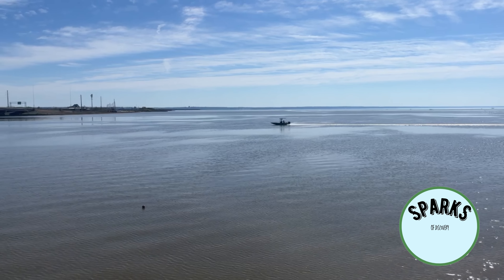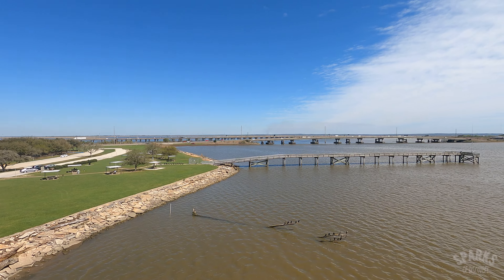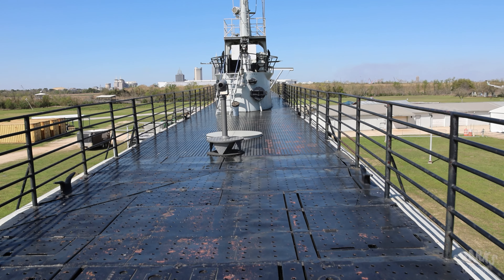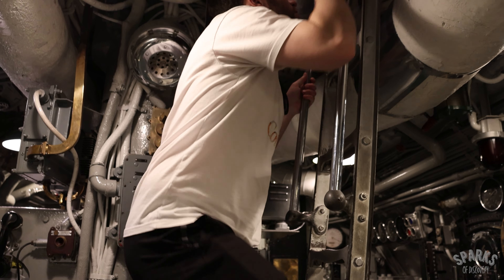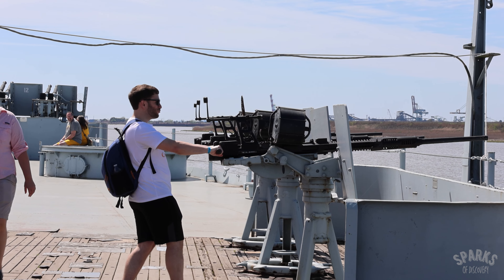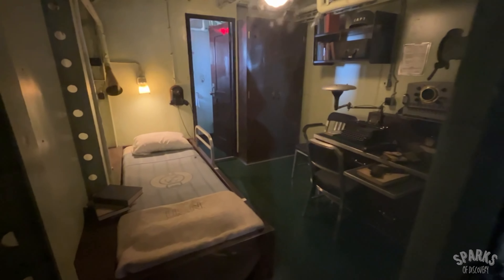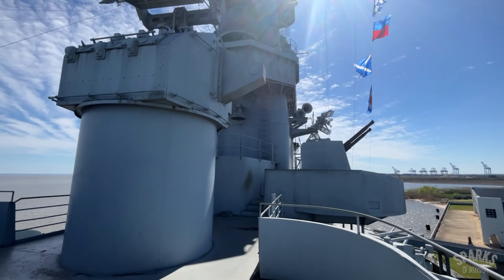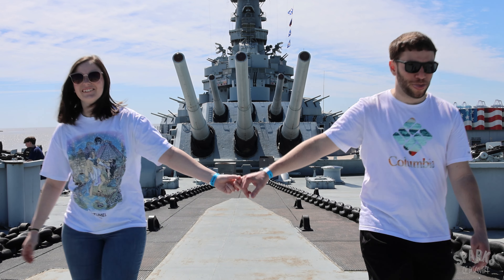Discovering the USS Alabama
Welcome back for Season 3 of Sparks of Discovery! We're kicking things off with the big guns of the USS Alabama at Battleship Memorial Park! Join us as we take a tour of the park, including the many different aircraft, tanks, and other military equipment, the USS Drum, and of course the USS Alabama.

We are so excited to be back exploring more of our state for another season, and we can't wait to share our adventures with all of you!